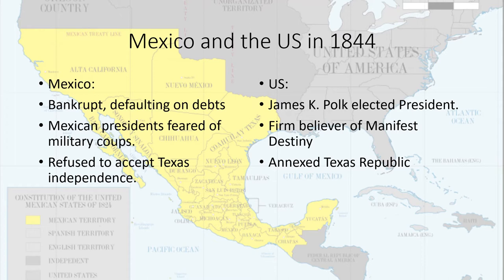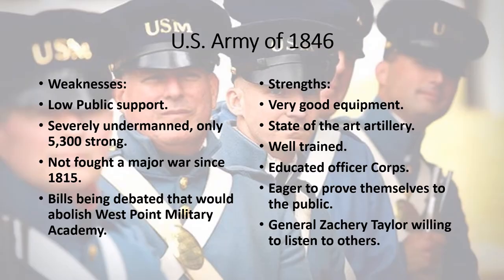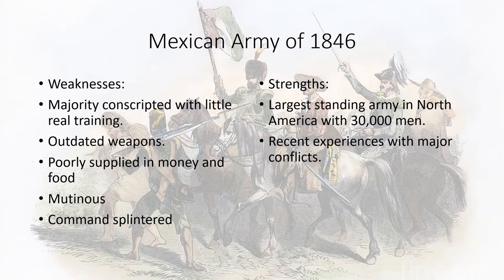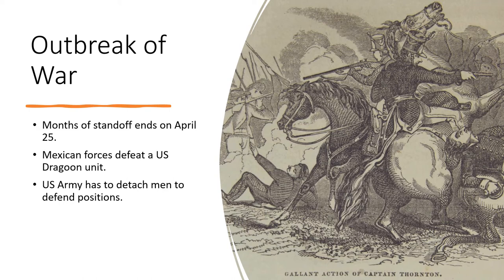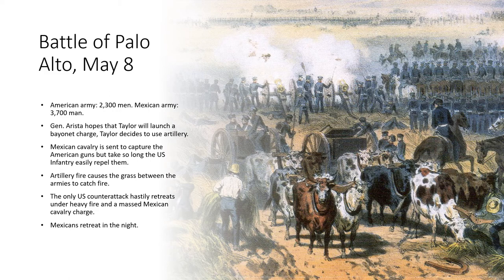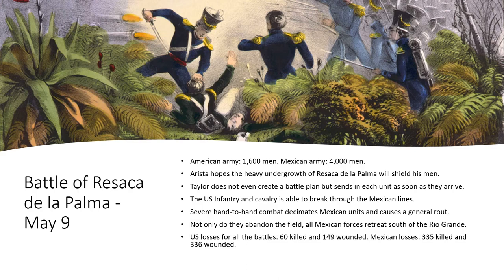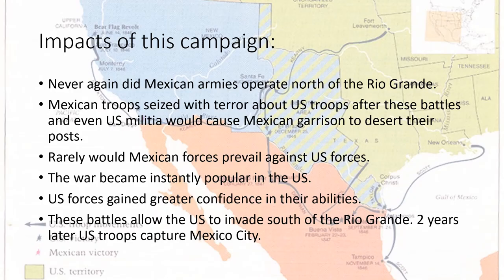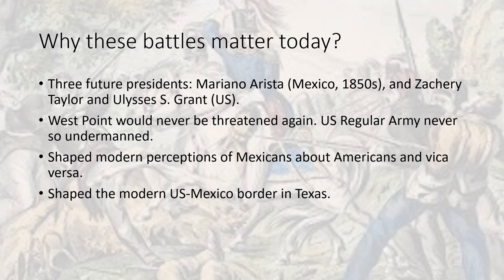The Battles of Palo Alto and Resaca de la Palma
Latin American History Class Presentation